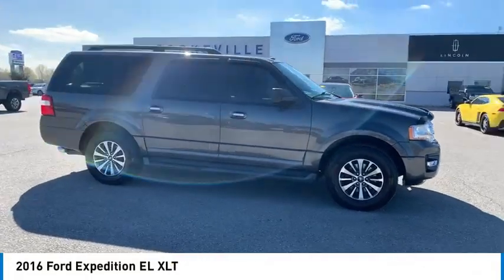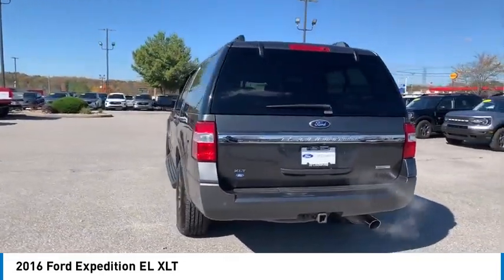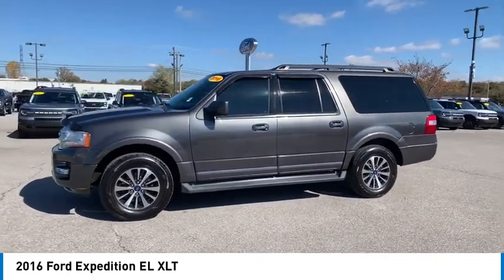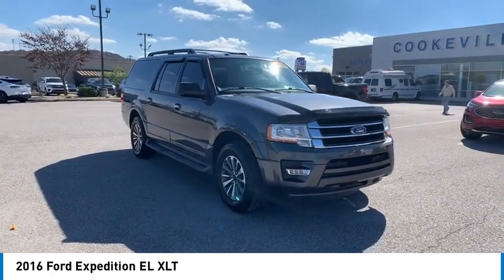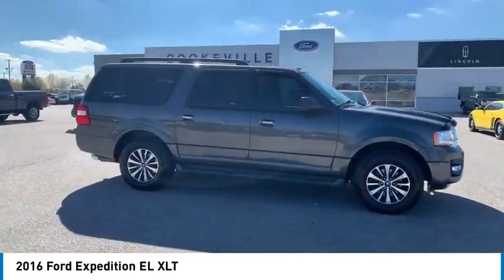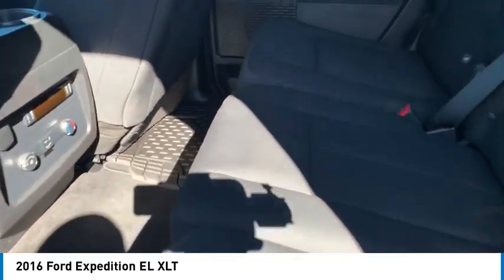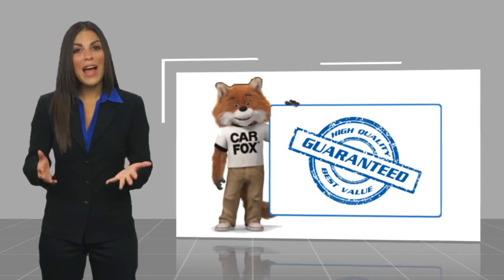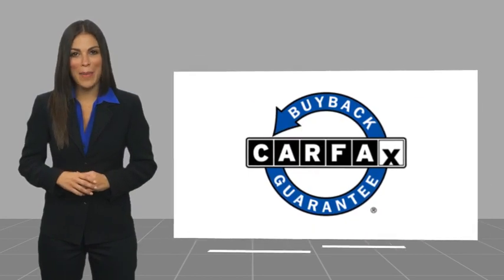2016 Ford Expedition EL Live TF02724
2016 Ford Expedition EL XLT